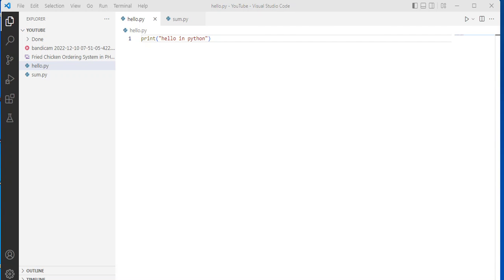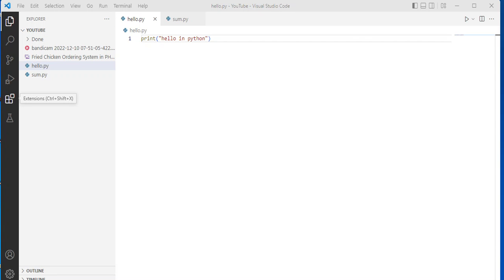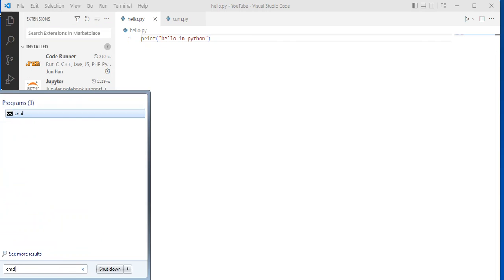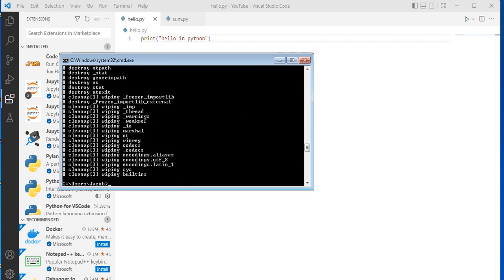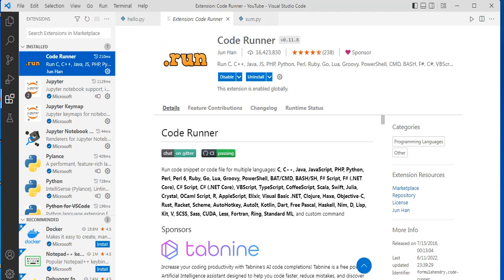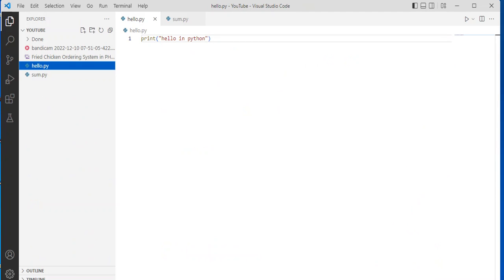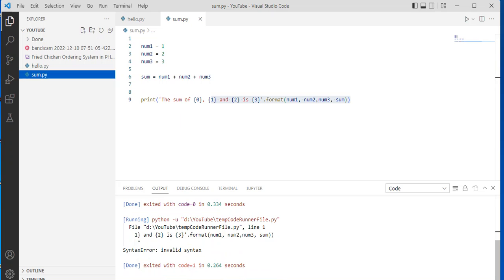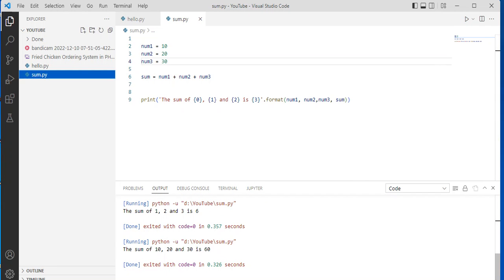How To Run Python Programs in Visual Studio Code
A tutorial video to teach you how to run python program using visual studio code.

GCash Account

Jake Pomperada